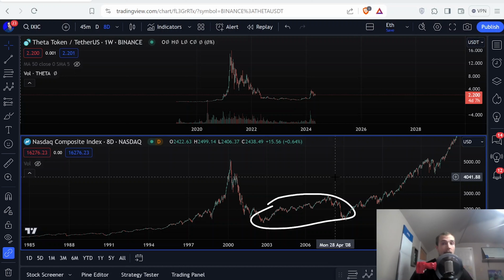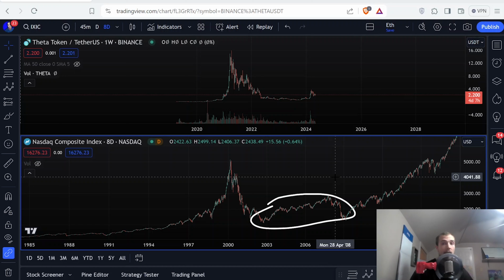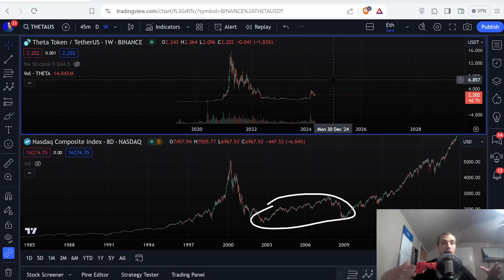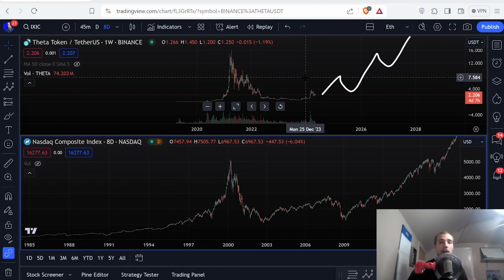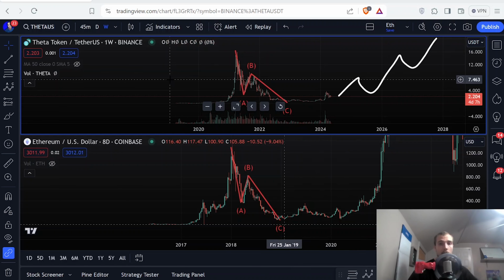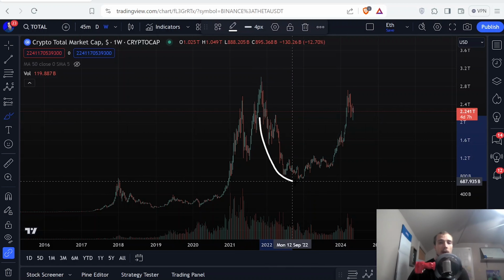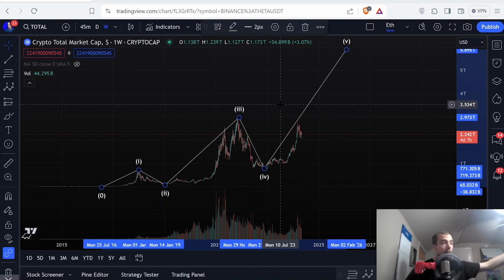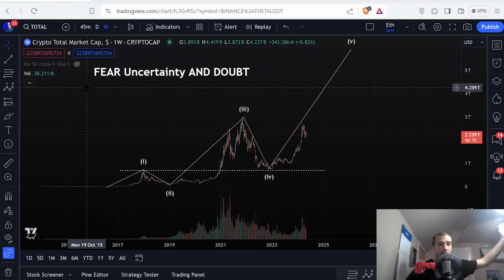💫🚀Theta Will Pump Hard And Blow Investors Away⚡🔥